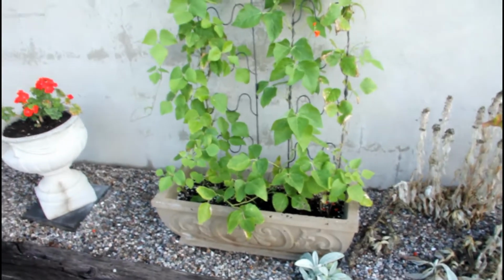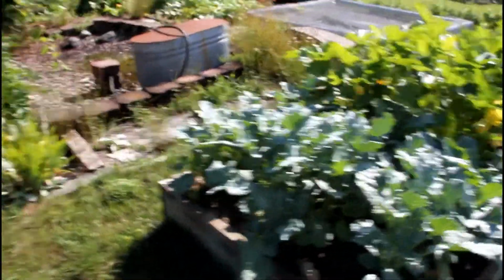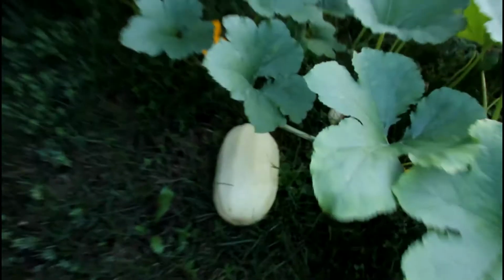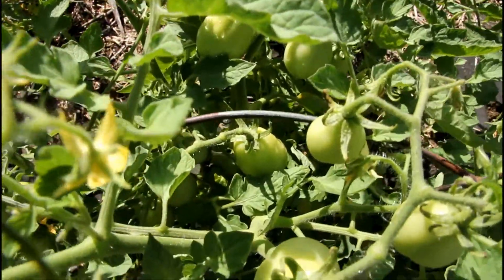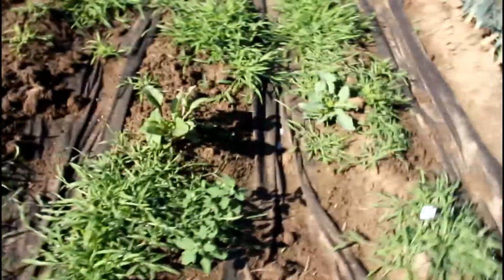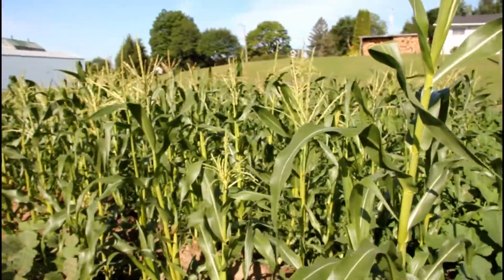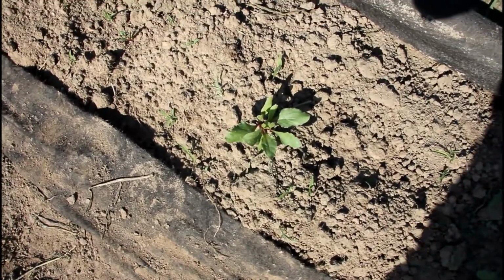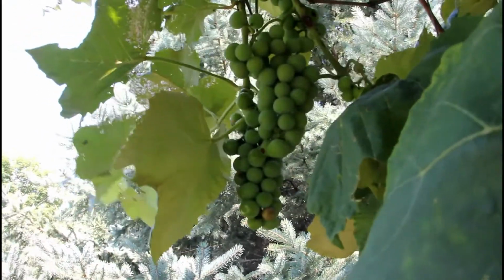Summer Garden Tour | 2020